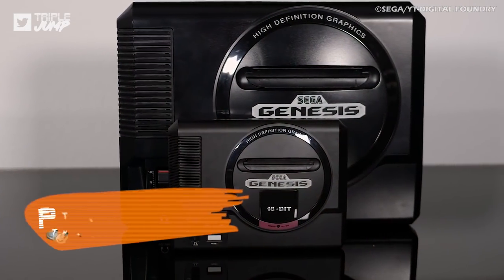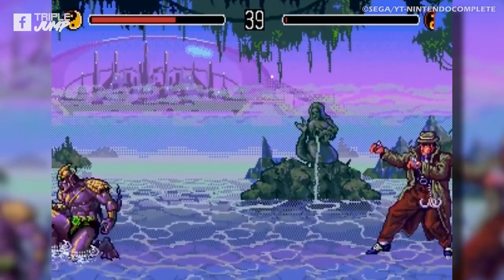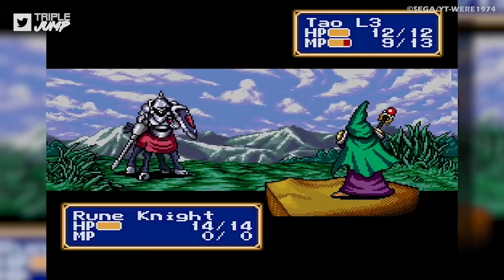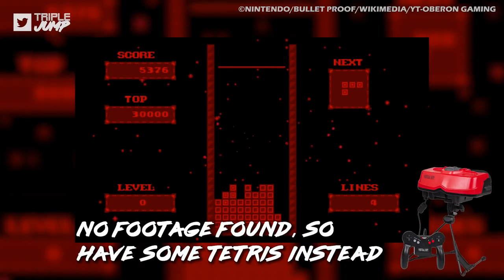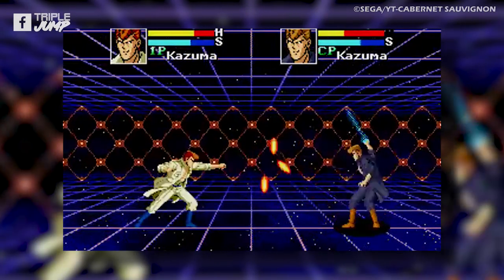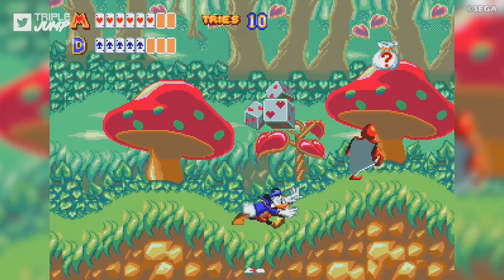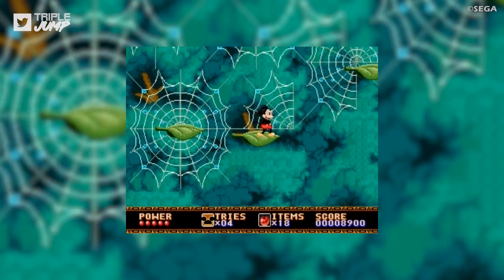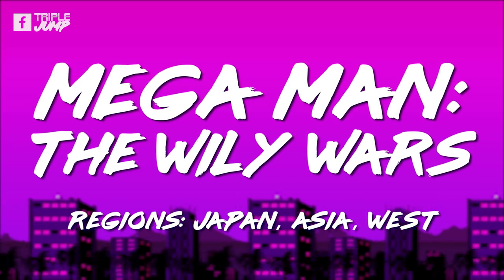Every Sega Mega Drive/Genesis Mini Game Ranked From WORST To BEST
It's the return of some major forerunners: Sonic The Hedgehog, Alex Kidd, Earthworm Jim, Castlevania, Mega Man, Contra, Alisia Dragoon, Street Fighter 2, Fantasy Zone, Shining Force, Ecco The Dolphin, even Tetris! The Sega Mega Drive Mini (or Genesis Mini, if you wanna get American about this) has finally arrived worldwide and, with so many new games to play, you can rely on us to GET. THEM. RANKED.

VO: Peter Austin (@ThatPeterAustin)
Script: Philip J Reed (@NoNoiseChitChat)
Video Editor: James Jenkins (@Jenx_137), Ben Potter (@Confused_Dude), Peter Austin (@ThatPeterAustin)

TripleJump provides video coverage of video games - including top ten lists featuring current gen platforms (PS4, Xbox One, Nintendo Switch and PC), retro consoles (PlayStation, Nintendo, Xbox and Sega), as well as Worst Games Ever, video game challenges, weekly news updates, first impressions, podcasts, livestreams and much, much more.

Merch, careers, and more information can be found on our